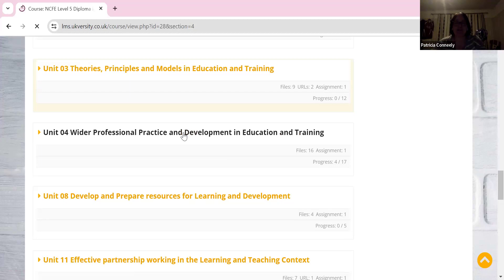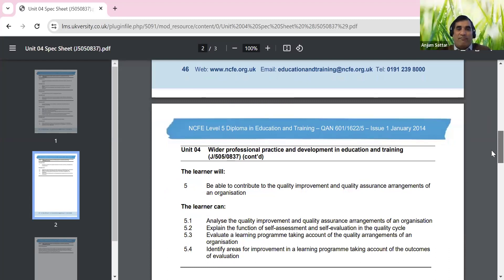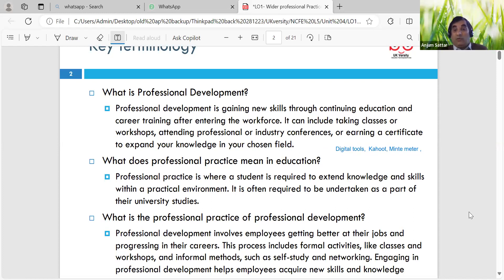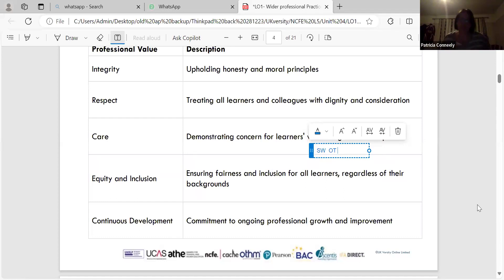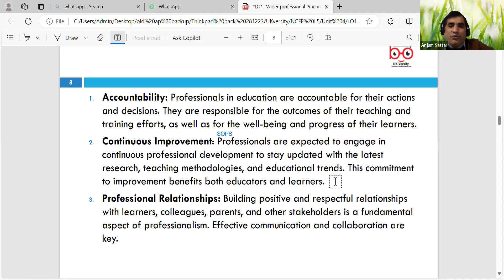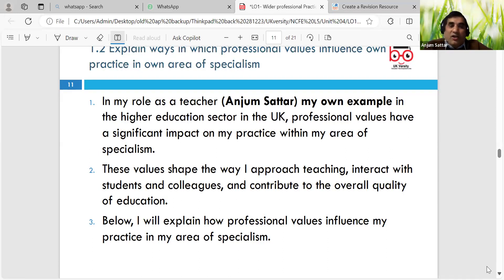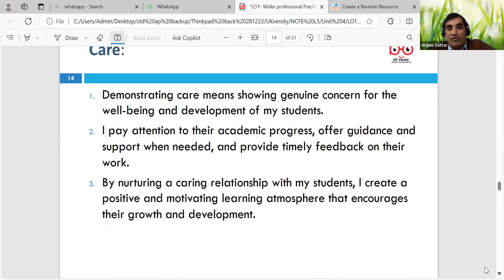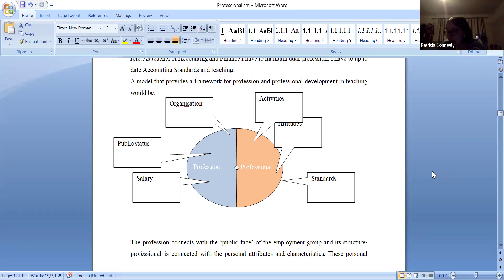NCFE L5 DiET U04-Wider professional practice & development in education & training-LO1-(AS) FEB 2024